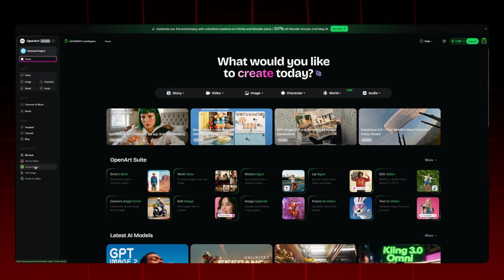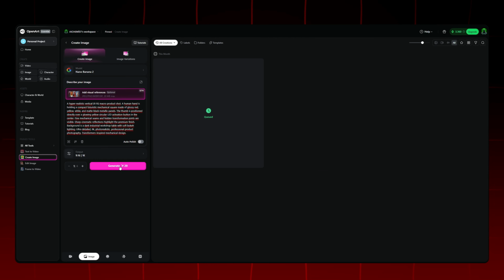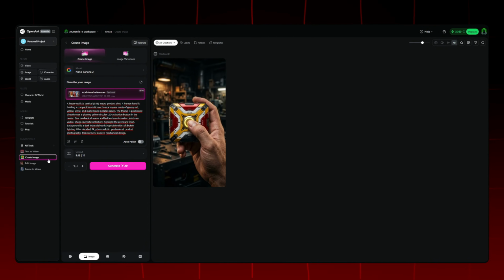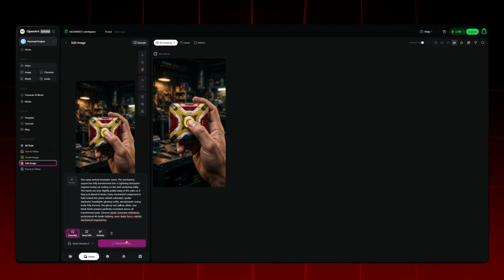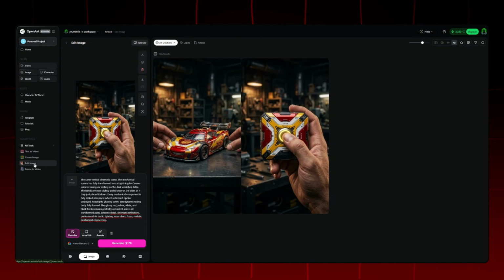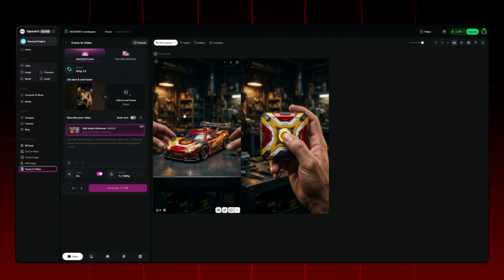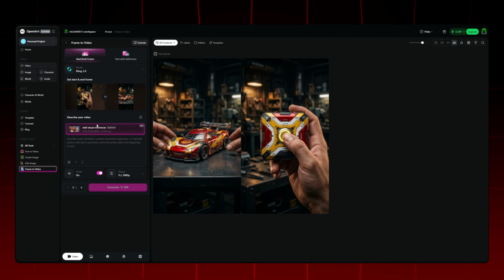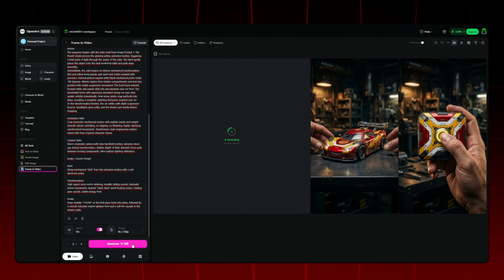How To Make Viral Mechanical Toy Transform Videos With AI - Make $21,748 a month (fast tutorial)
In this video, we show you how to produce the viral mechanical toy transformation videos with AI that reach high view counts and earn creators around $21,748 a month. This is a fast tutorial on how to master this viral niche yourself.